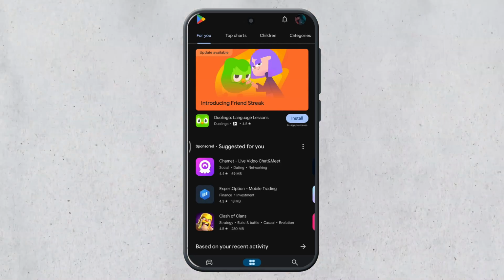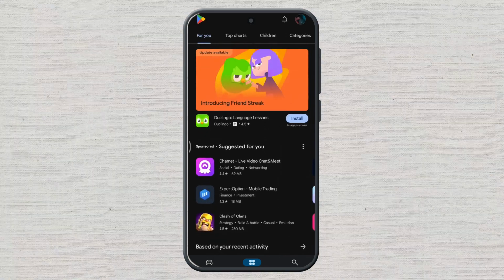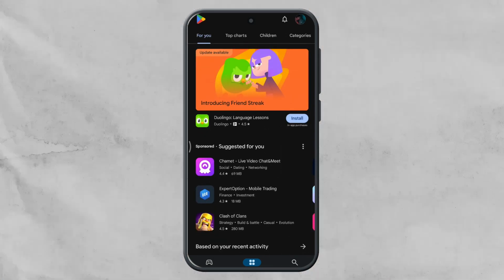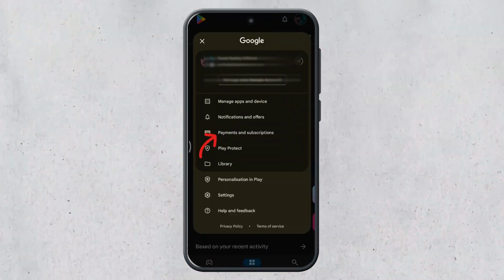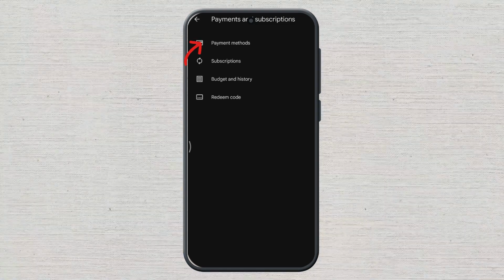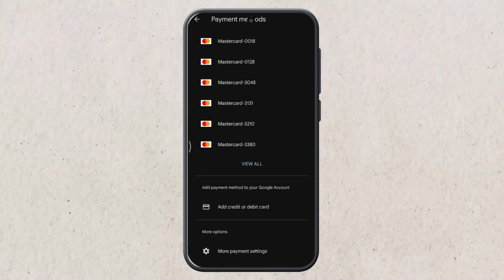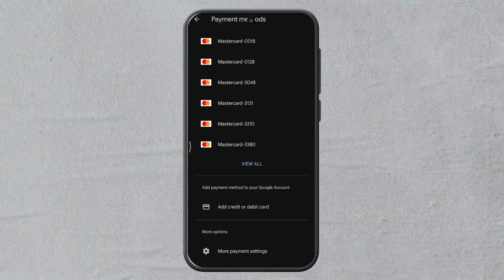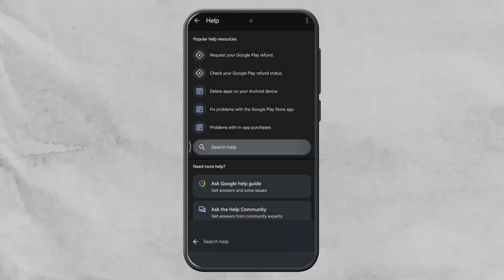How To Transfer Google Play Balance To FamPay | FULL GUIDE - 2025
How To Transfer Google Play Balance To FamPay – FULL GUIDE

In this full guide, we’ll show you how to transfer your Google Play balance to FamPay quickly and easily! Whether you're looking to use your Google Play credits for online shopping or simply want to move your balance to FamPay for easier transactions, this video covers all the steps you need to know.